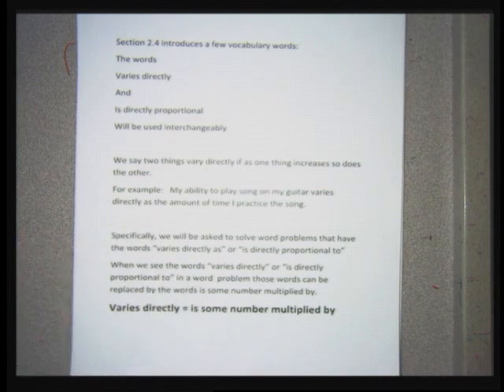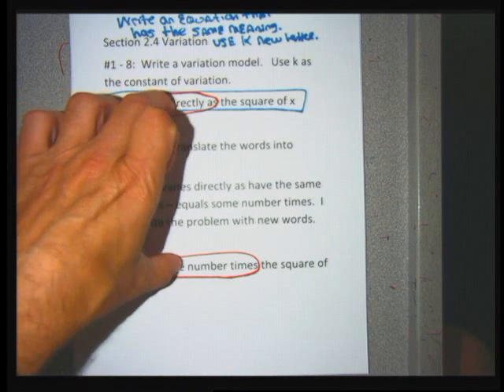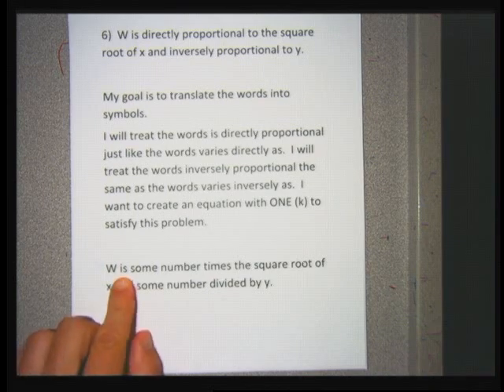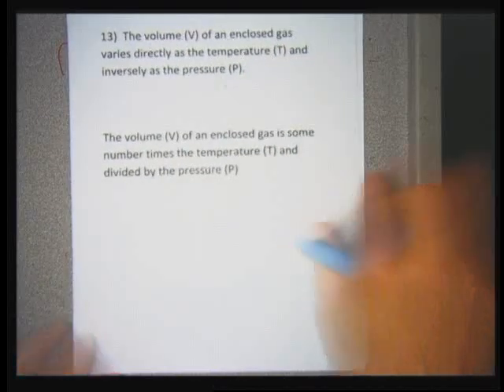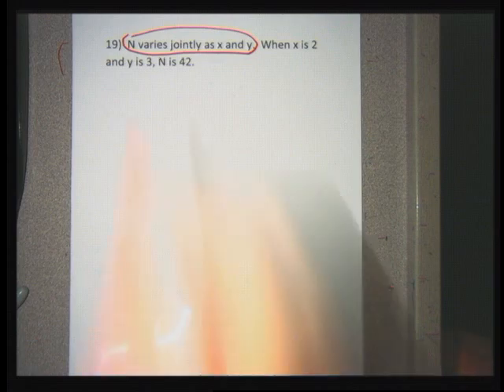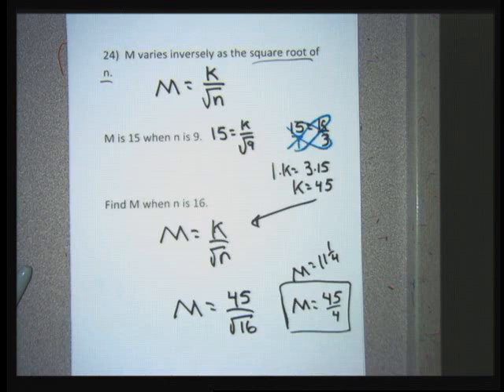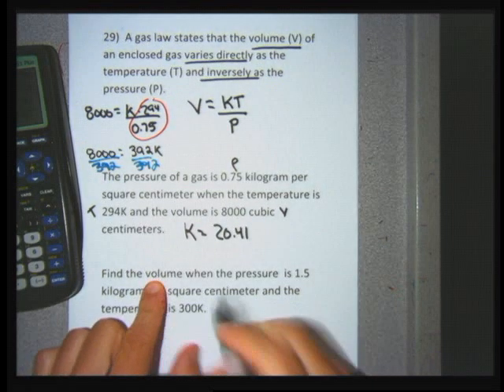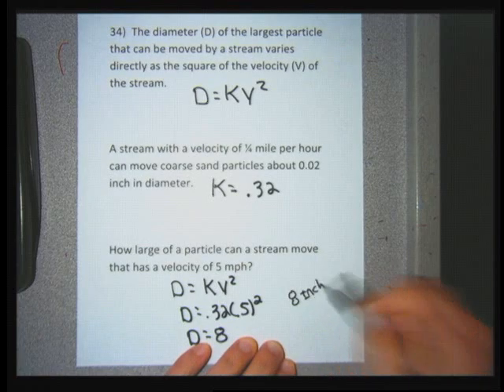College Algebra section 2 4 Variation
Joint, direct and inverse variation